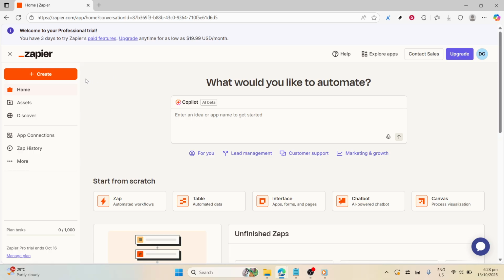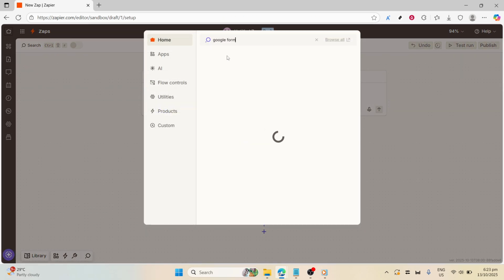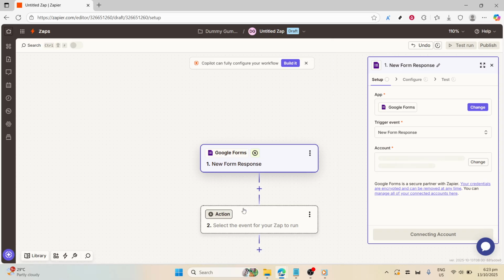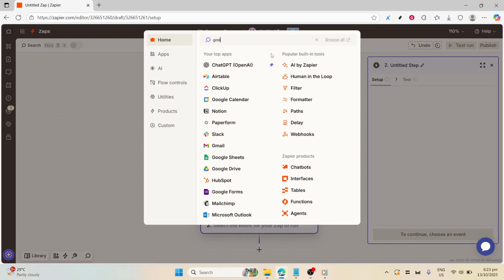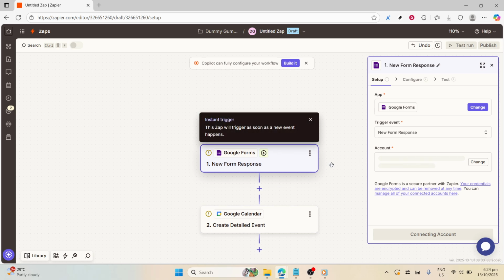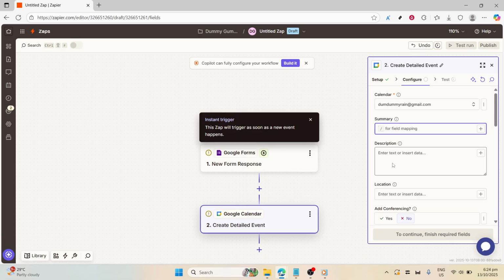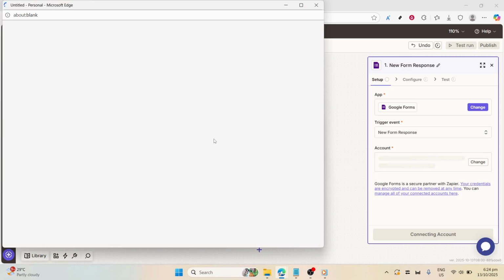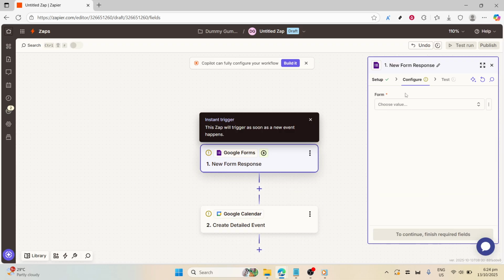How To Create Google Calendar Events From Google Forms Submissions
Learn how to create Google Calendar events 📅 — a quick 2025 guide to schedule meetings, reminders, and tasks effortlessly! ⚡